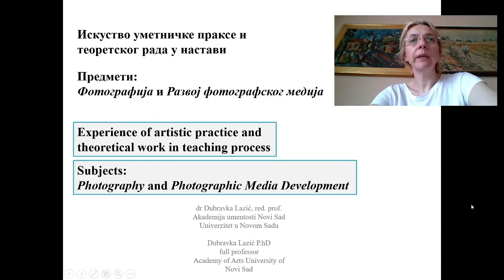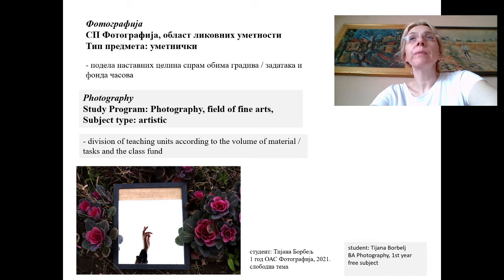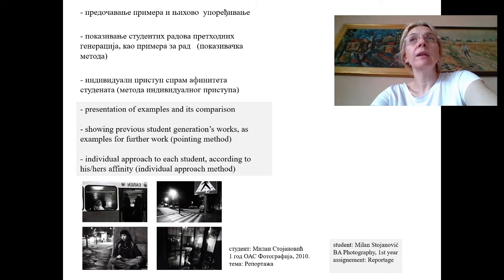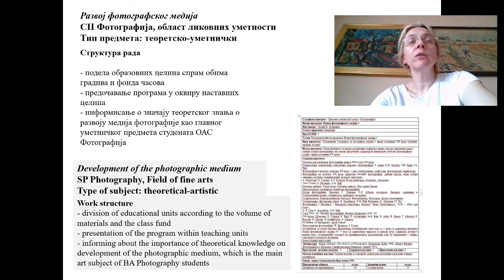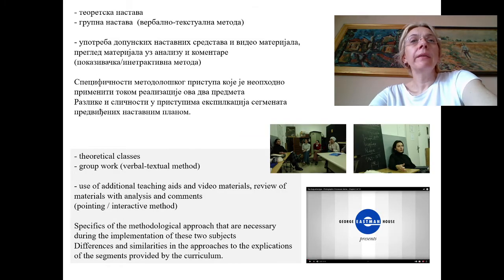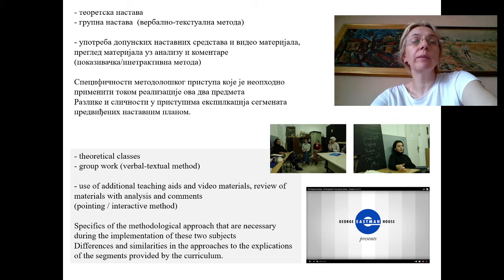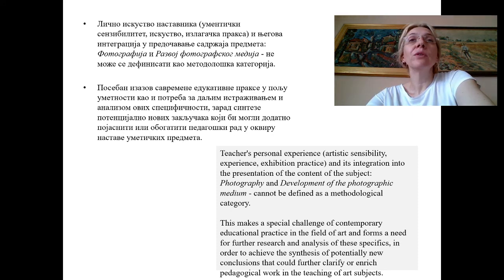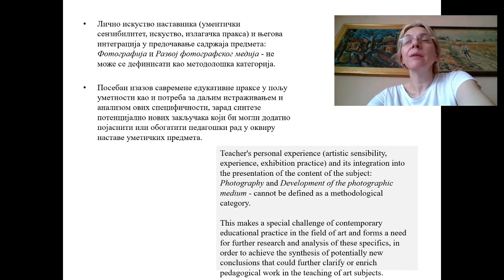17. Lazić video ArtnEdu2021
ISKUSTVO UMETNIČKE PRAKSE U NASTAVI TEORETSKOG TIPA:
PREDMETI FOTOGRAFIJA I RAZVOJ FOTOGRAFSKOG MEDIJA
dr / mr um. Dubravka Lazić, redovni profesor, Filmologija / Fotografija
Likovni departman, Akademija umetnosti, Univerzitet u Novom Sadu (Srbija)
EXPERIENCE OF ART PRACTICE IN TEACHING THEORETICAL SUBJECTS:
PHOTOGRAPHY AND DEVELOPMENT OF PHOTOGRAPHIC MEDIUM
Dubravka Lazić, PhD / M.A.A., full professor, Filmology / Photography
Department of Fine Arts, Academy of Arts, University of Novi Sad (Serbia)
First international scientific-professional meeting: Art and Education / Umetnost i obrazovanje 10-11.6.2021. / 10-11 June, 2021
Akademija umetnosti u Novom Sadu / Academy of Arts in Novi Sad